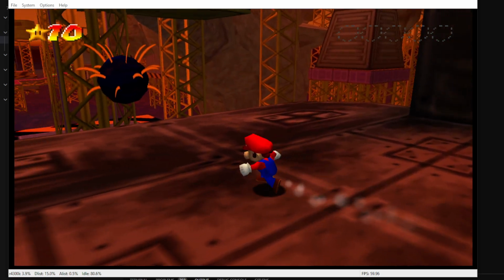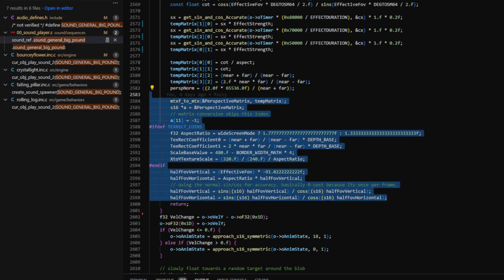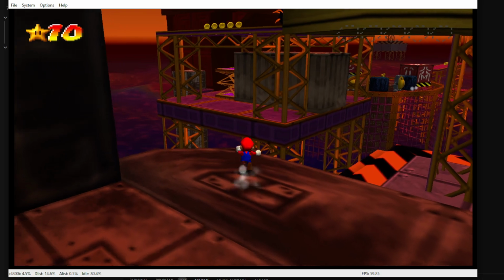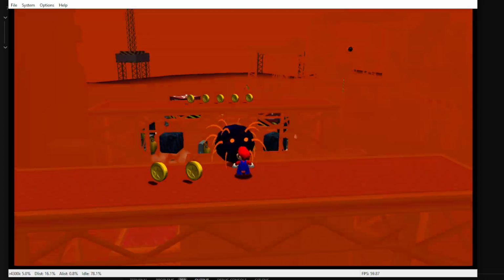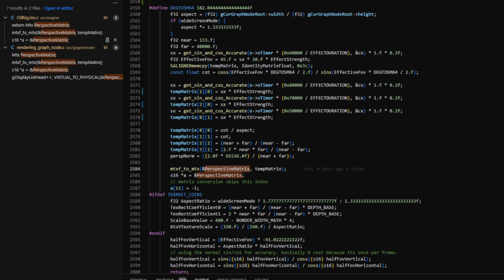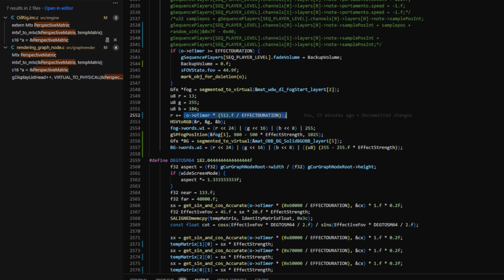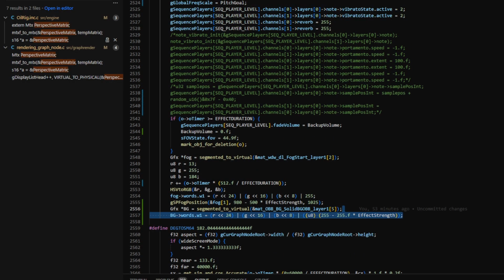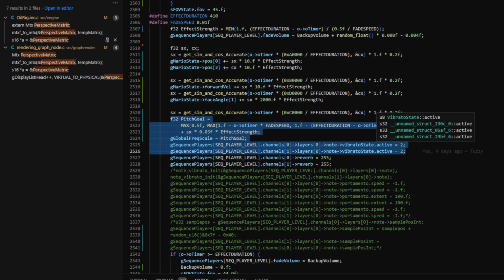How does the Fuzzy Effect work?